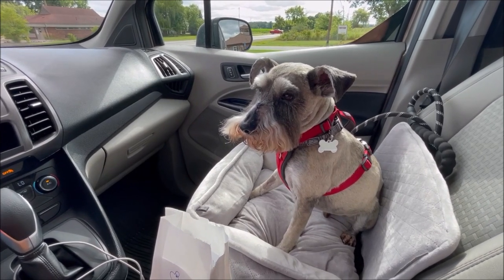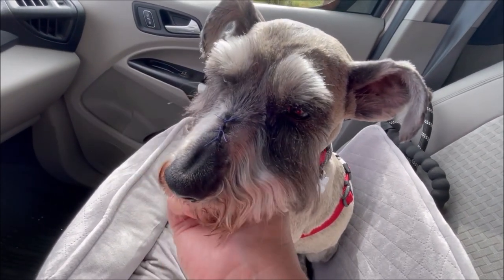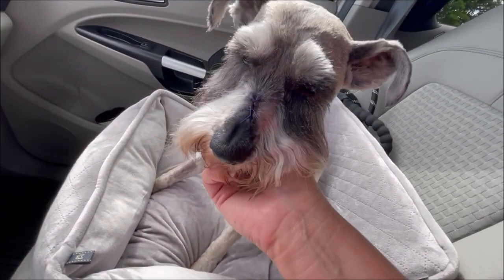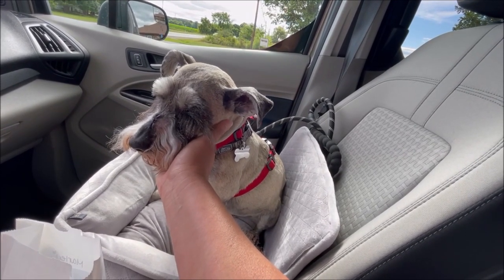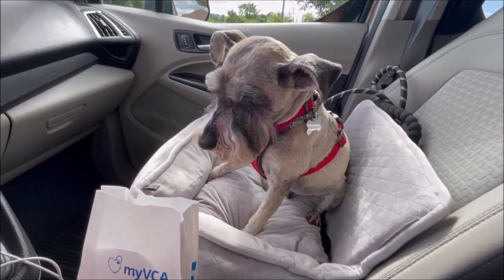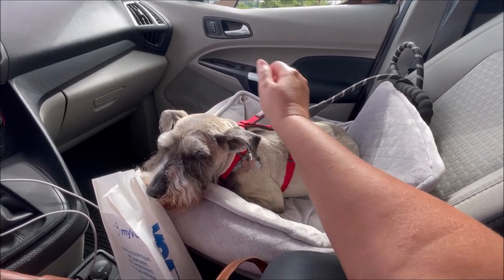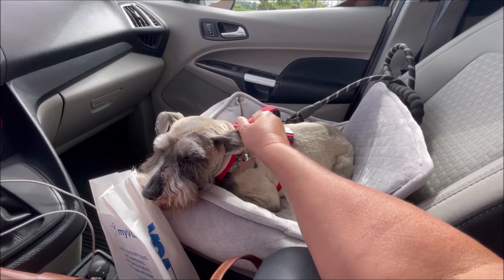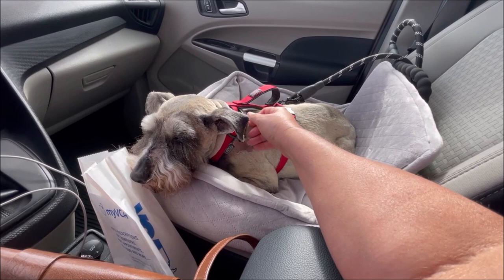Life With 7 Schnauzers | Marley's Surgery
Here is our email for PayPal if you would like to make a donation to help support the building of our emergency fund for the boys.

Kim, Mozzie, Max, Marley, Miggy, Magnum, Milo, & Mr Grant